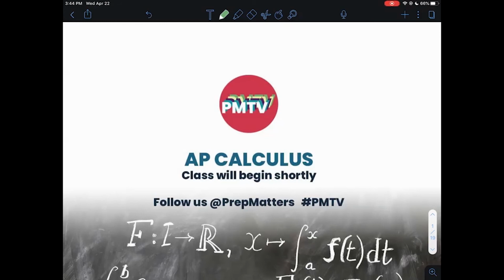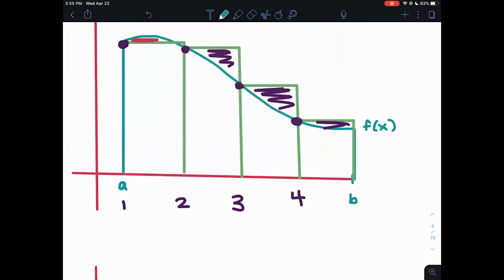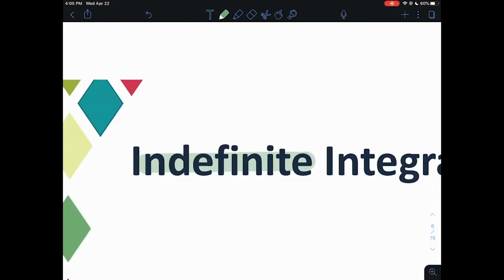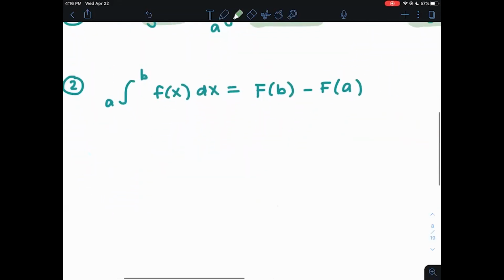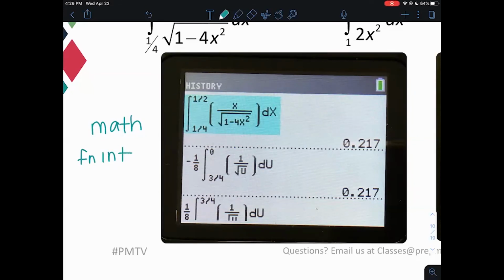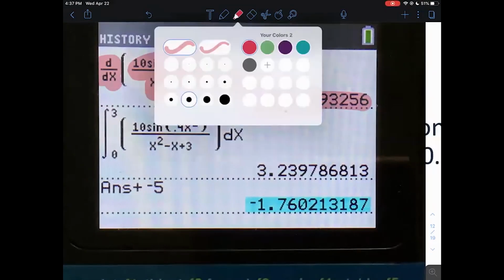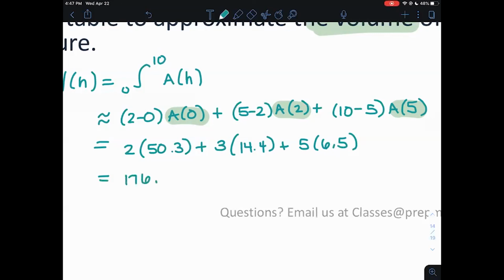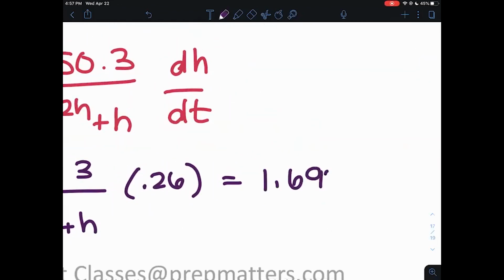AP Calculus - Integration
Leah McNamara is a high school math teacher with both AP and IB math experience - she has taught AP Calculus AB and BC, AP Statistics, and IB Math SL and HL. She is active in both the AP and IB educator communities and works to make sure her students develop a strong understanding of the material in order to quickly and easily apply their knowledge to new situations. Emphasizing the why​ behind the mathematical procedures in higher-level math courses has helped her students find success both on their AP and IB exams as well as in their college math courses. While she loves all high school math, Calculus might be her favorite and she is excited to be able to work through the AP Calculus syllabus with you.

Catch the next AP Calculus episode by registering for the live classroom